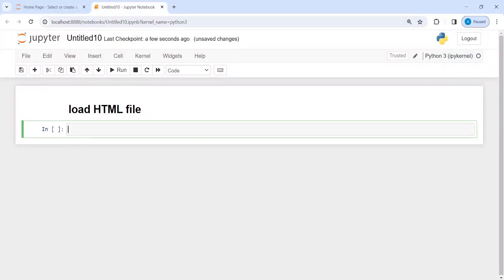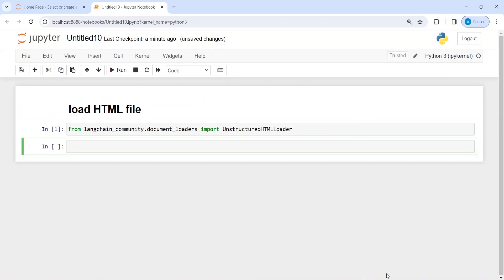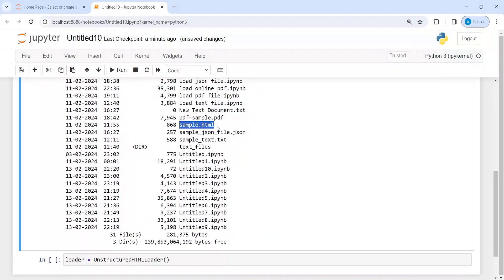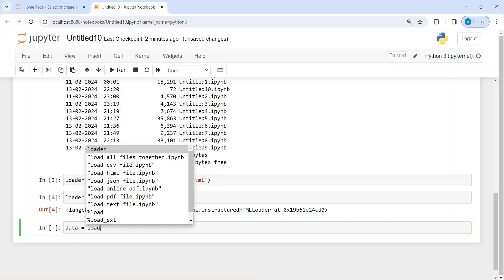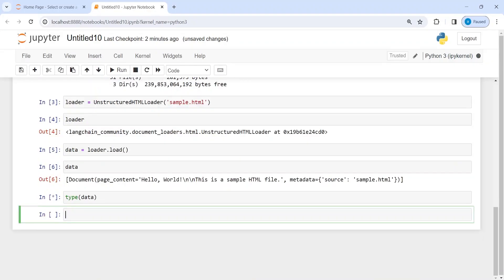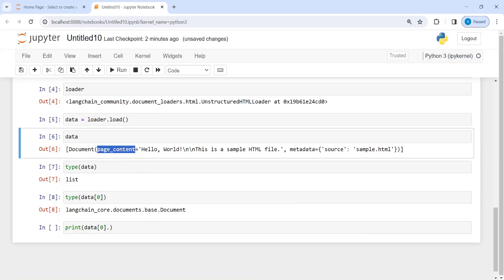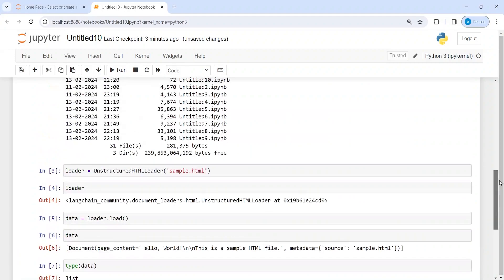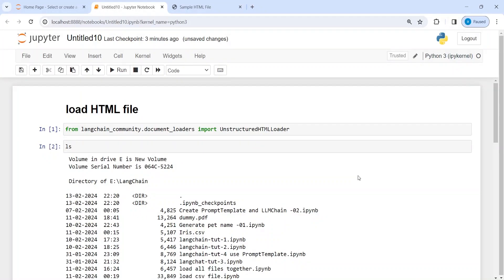LangChain 13: Load HTML File using Langchain| Python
About this video: In this video, you will learn how to load html file in langchain